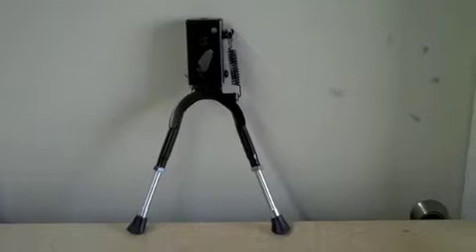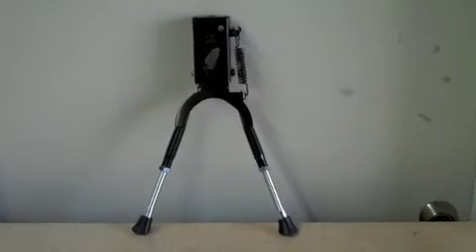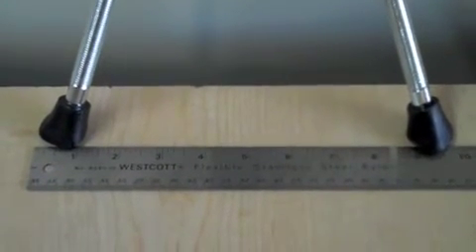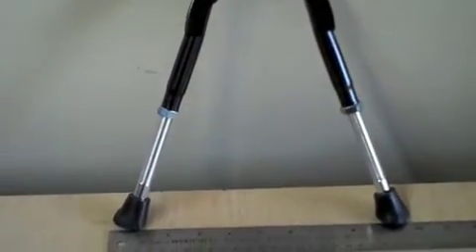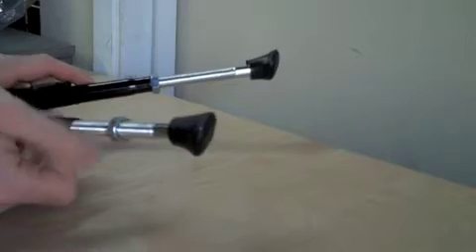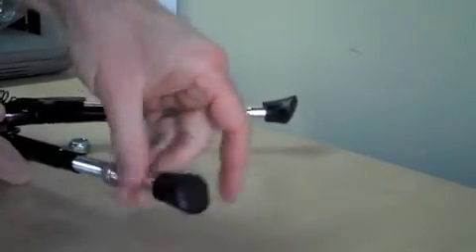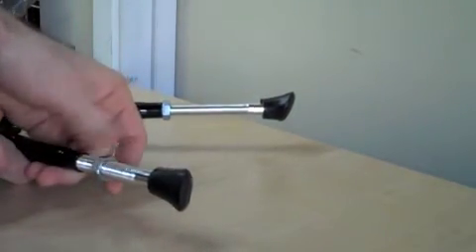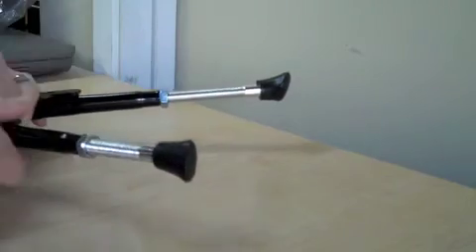Black Double Leg Kickstand, Screw Adjustable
Black double leg kickstand with screw adjustable legs to fit nearly any sized bicycle.  Rugged steel upper construction and aluminum screw legs make this a tough kickstand that can hold a lot of weight.  Made for bikes / bicycles, motorized bikes and electric bikes.